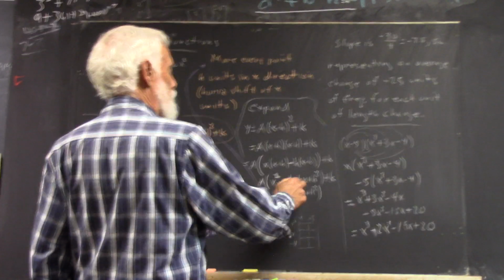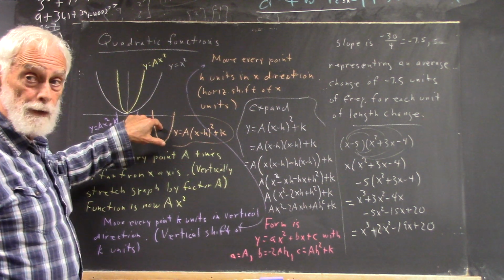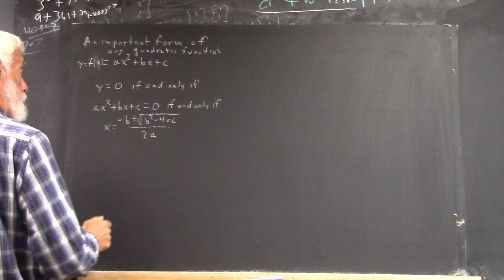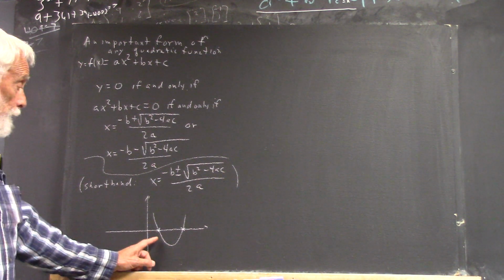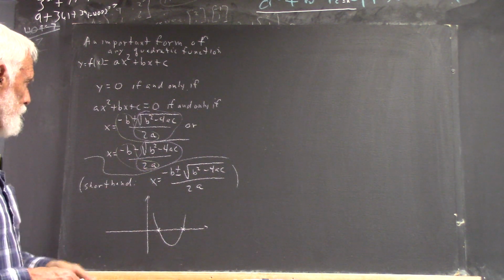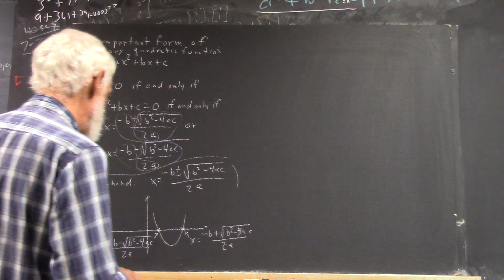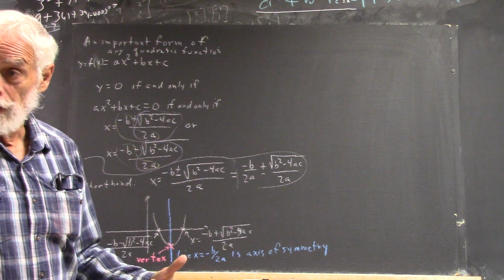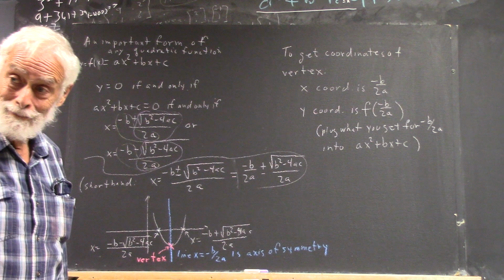dagpc 4357 quadratic function quadratic formula yields zeros and axis of symmetry finding vertex